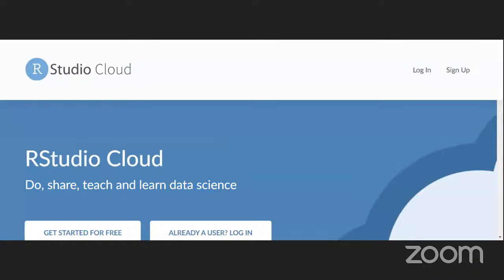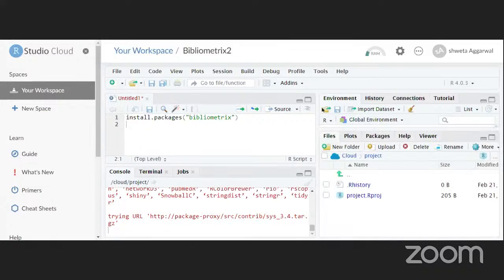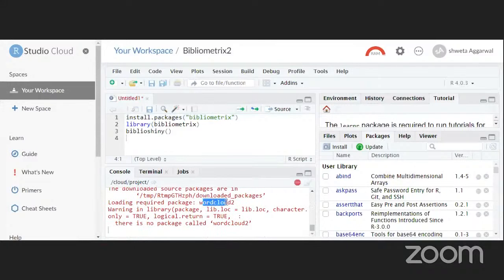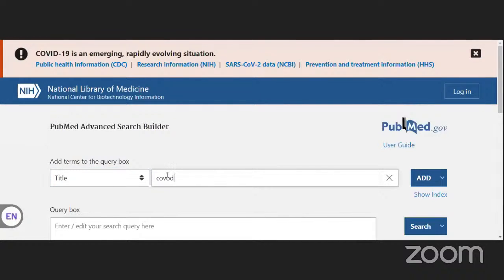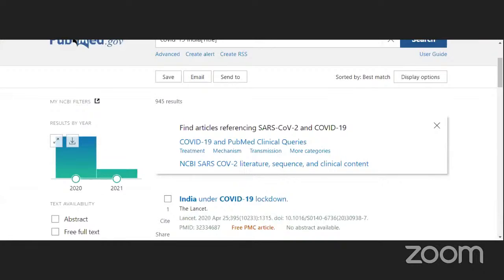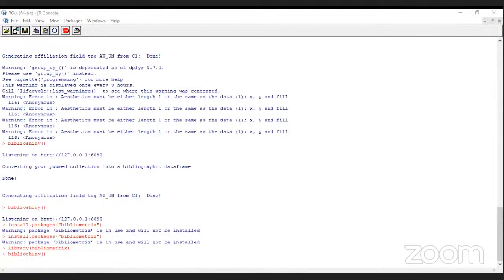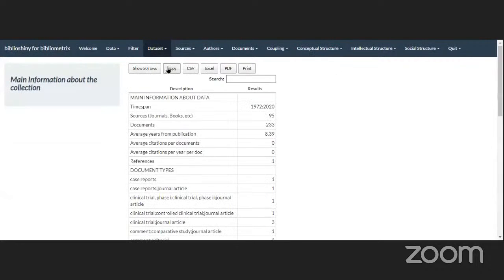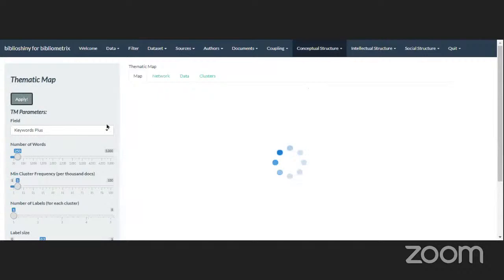Bibliometric Analysis using R | Shweta Aggarwal